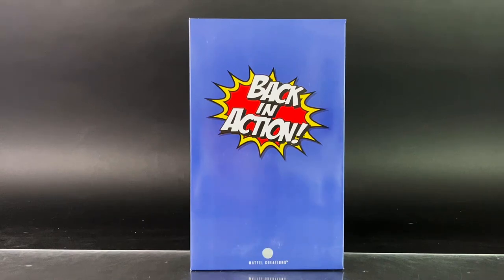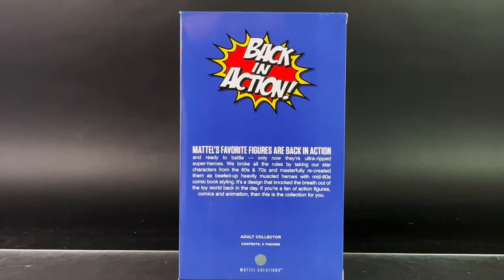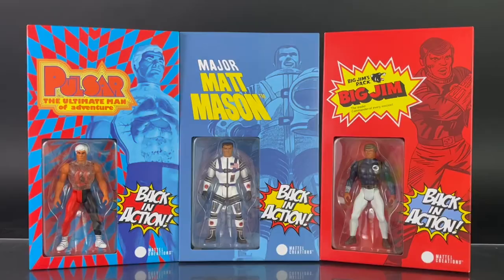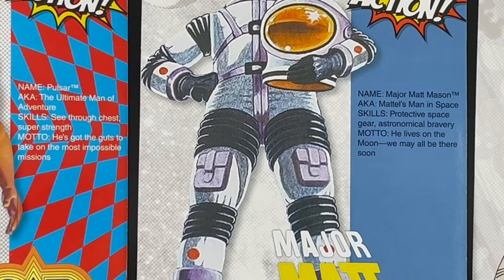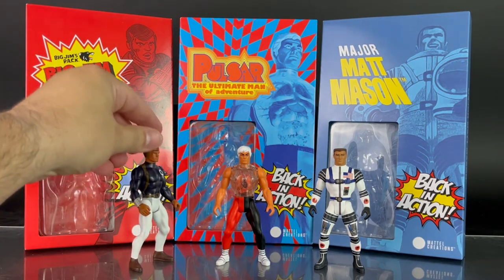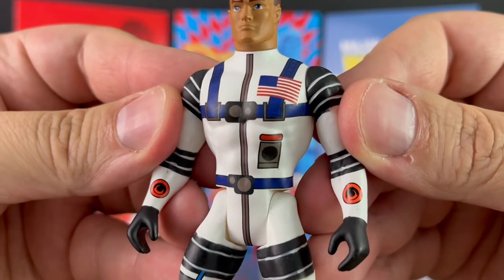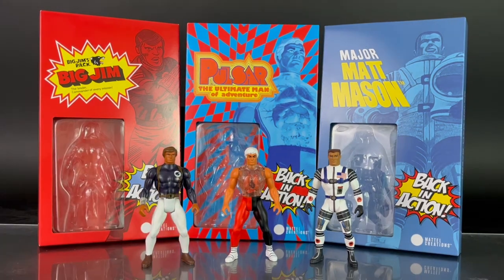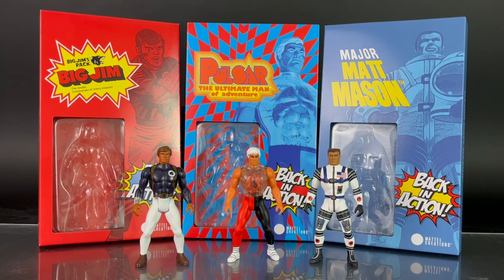Mattel – SDCC 2022 Exclusive Back in Action! Major Matt Mason Big Jim & Pulsar Figures Review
Mattel is bring back retro style with their San Diego Comic-Con 2022 Exclusive Back in Action! Major Matt Mason Big Jim & Pulsar Figures, which are inspired as if they were offered back in the 1980's. These characters were popular in the 1960's and 1970's and are making a comeback this year for convention goers, including Major Matt Mason (since 1966), Big Jim (1971), and Pulsar (1976), which feature 5 points of articulation and are given muscular sculpts.

Thank you to Mattel for sending along their Back in Action! set for review.

Check out the photogallery, written review and where you can buy